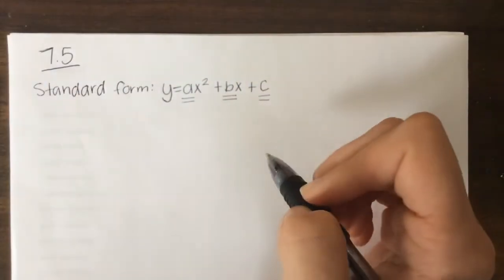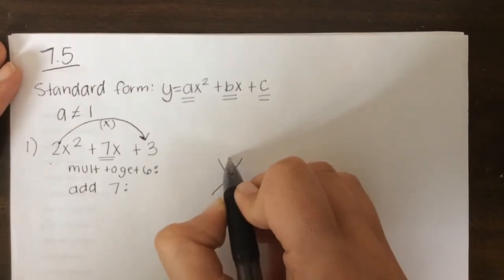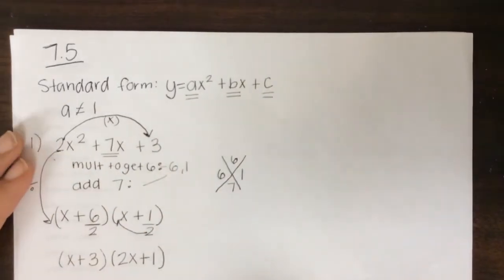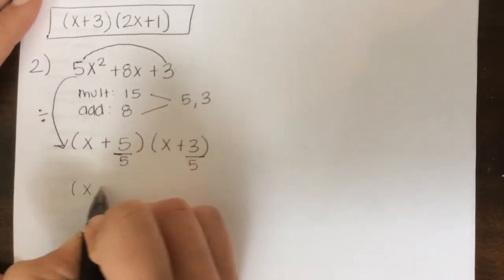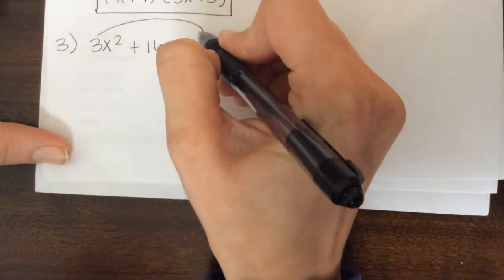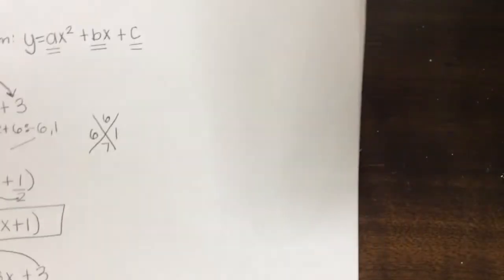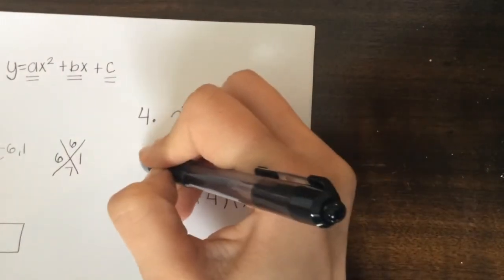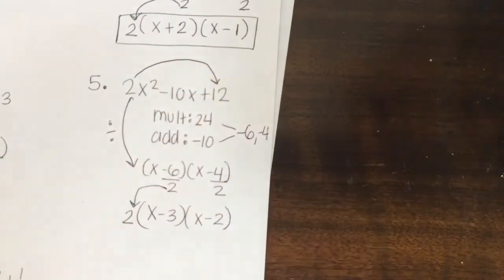MVP Task 7.5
Factoring trinomials when A does not equal 1